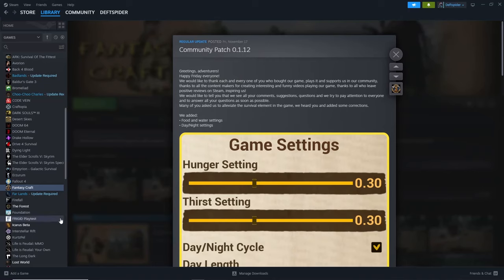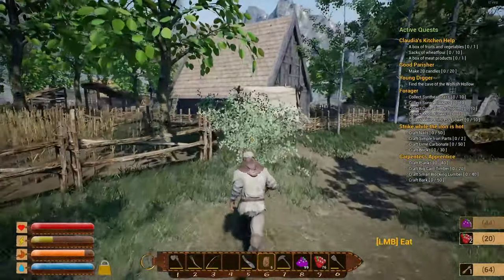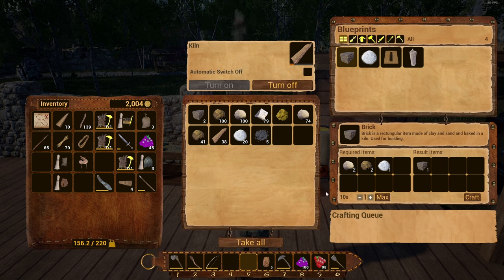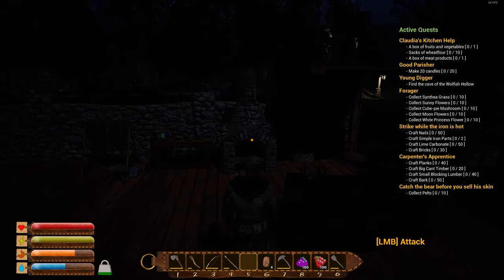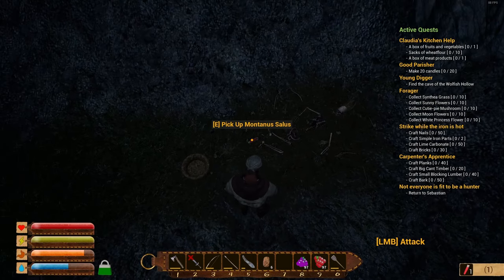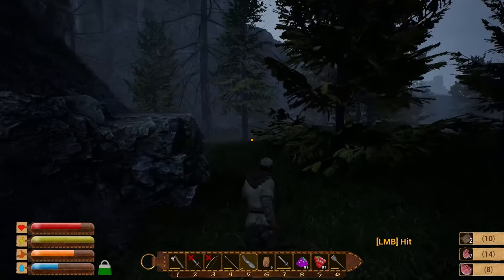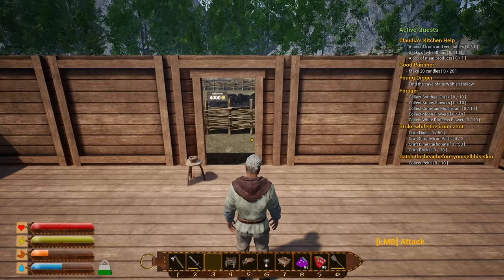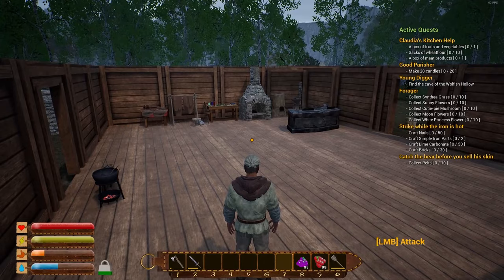Fantasy Craft Episode 6 Craft House Built, Warg Fight, Rysty Longsword, and more!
Fantasy Craft gameplay we fight a warg, build all of the basic crafting stations, find some new treasure, and prepare to go to wolfish hollow.